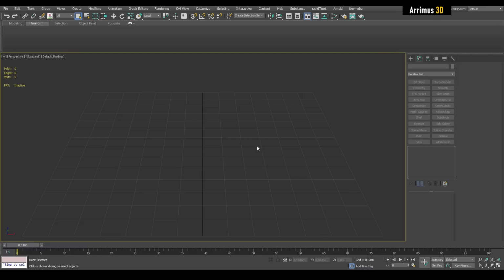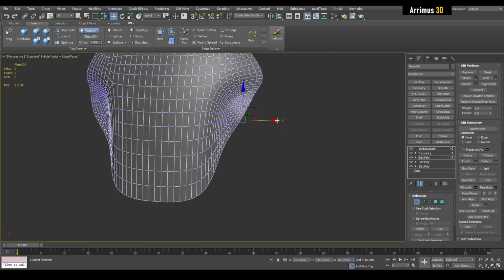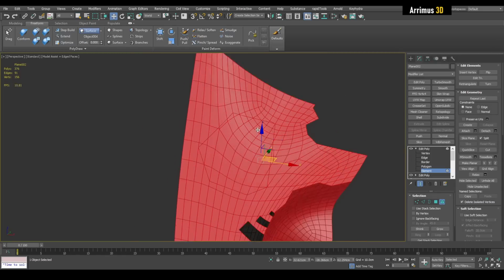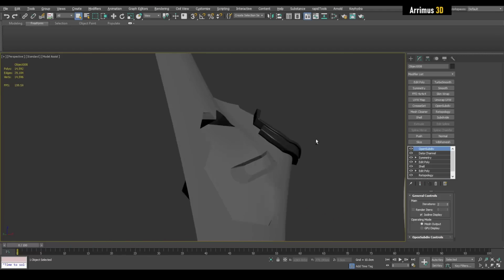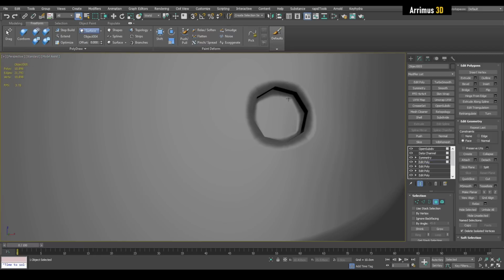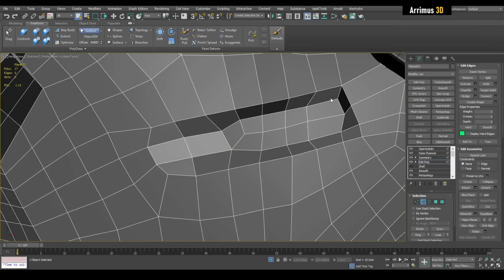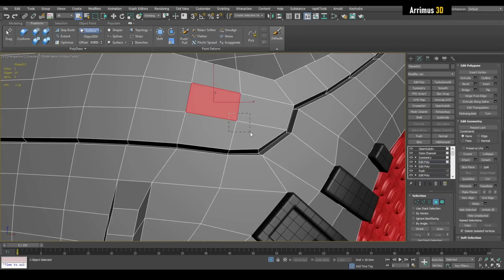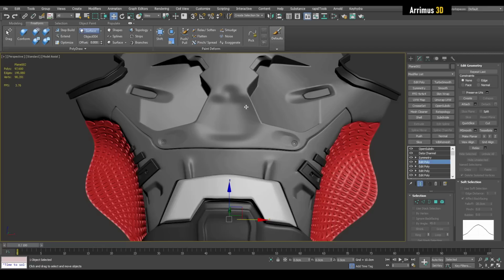Insane Details Insanely Fast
In this video I will show you how to get lots of details quickly and easily in 3DS Max. Thanks.